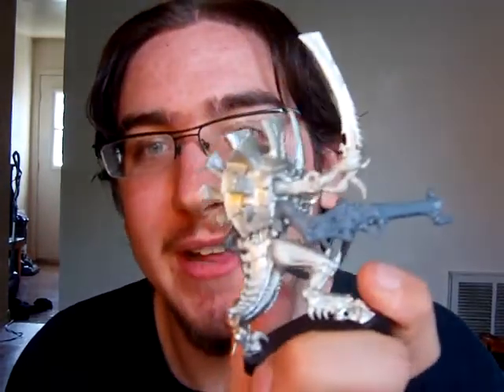Tyranid Tactica - The Hive Tyrant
How to make the most of your Hive Tyrant.